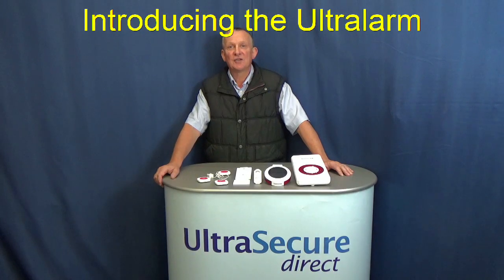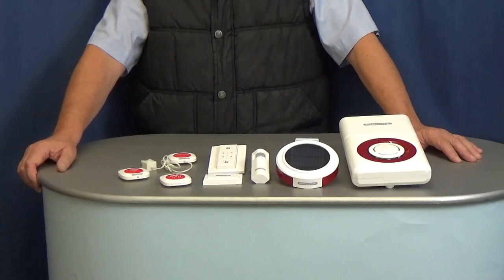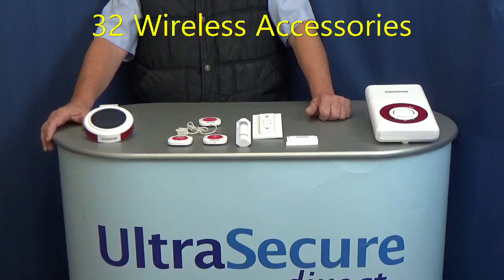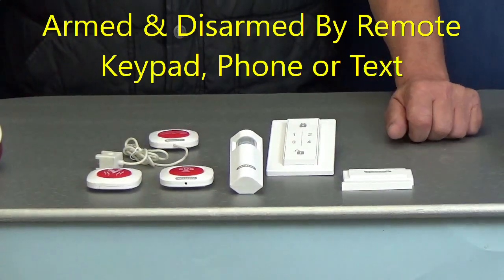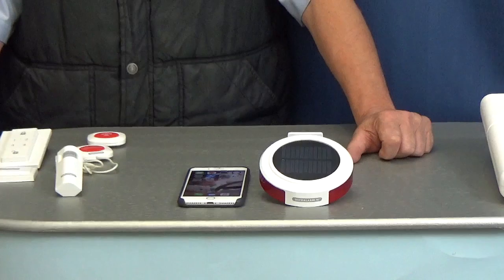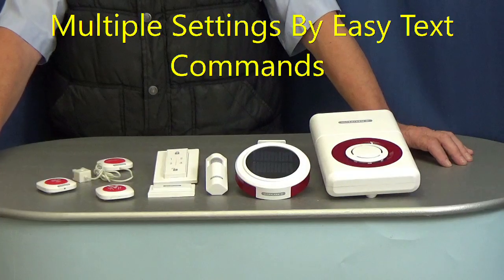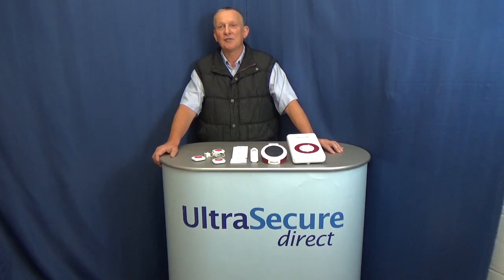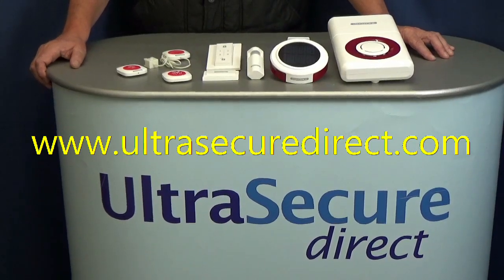Ultralarm 3G GSM Alarm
Hello, this is Mark from Ultra Secure, this is a short overview video of our Ultralarm.

These are Battery or Solar Powered 3G GSM Wireless Alarm, ideally suited to help protect buildings such as:
• Static Caravans & Park Homes
• Workshops & Garages
• Vacant Homes & Holiday Homes
• Stables & Tack Rooms
• The list is Endless

The base model consists of either a:
• Long Lasting Battery GSM Siren.
• OR A
• Solar Powered GSM Siren, with a Remote Keypad, Compact PIR & Slimline Door & Window Contact.

These Weatherproof Sirens also double up as the GSM Control Panel.

You can add up to 32 Wireless devices to use with your chosen Siren, these include:
• Additional Remote Keypads, PIR’s or Contacts
As well as:
• SOS Buttons
• Water Sensors
• Smoke Alarm Monitors

The Alarms are Armed & Disarmed by the Remote Keypad, or by Phone or Text Message (if using the Solar model).

In the event of the Alarm being activated, they will contact up to 6 key-holders by Phone and/or Text (you can choose) together with activating the Siren & Flashing Strobe.

The Siren has 4 adjustable level settings, Hi, Medium,  Low or OFF
I will now demonstrate using the low Siren setting !

There are a multitude of settings you can change using a simple SMS command, these include:
• Entry & Exit Delays
• Siren Duration & Level
• Naming Each Zone

Further Videos are available showing the Easy Set Up methods